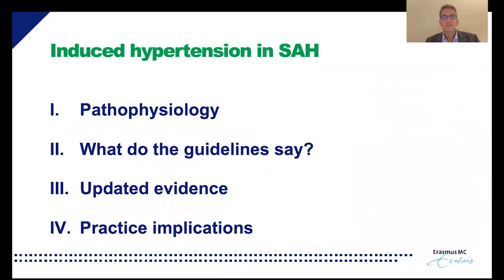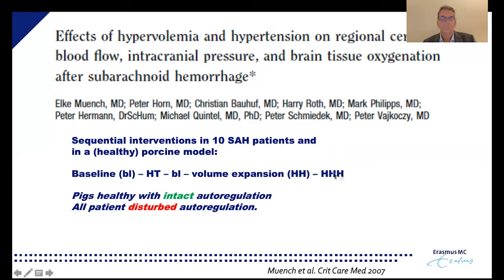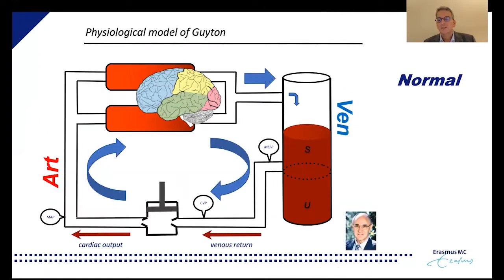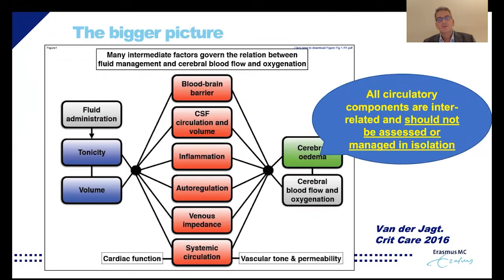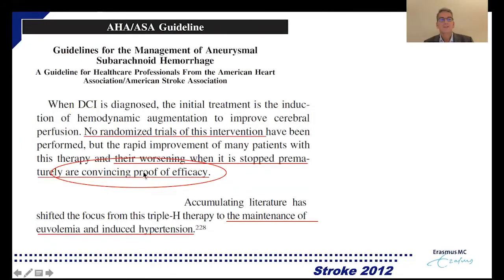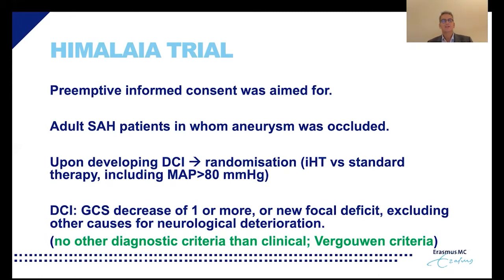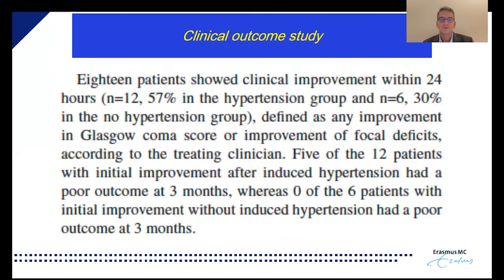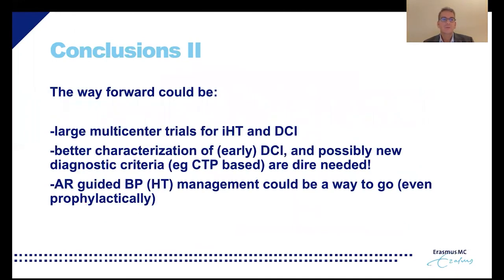When to give induced hypertension in SAH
Mathieu van der Jagt